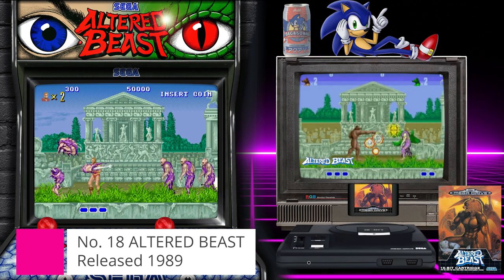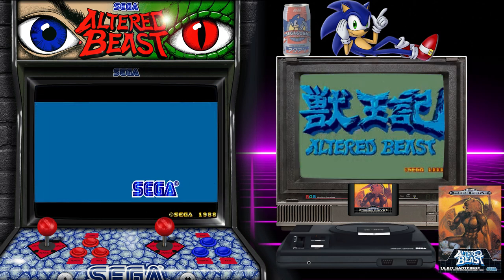20 Best Arcade Ports, Sega Megadrive Ranked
The Sega Megadrive, is a 16-bit video game console developed by Sega and released in August 1989. It is the third console from Sega and is the successor to Sega Master System. the hardware was based on Sega's system 16 arcade board. The Megadrive primarily competed with the Super Nintendo and PCEngine during its life cycle. By the end of its life, it had sold an estimated 40 million units, and its games continued to be popular among gamers even to today.